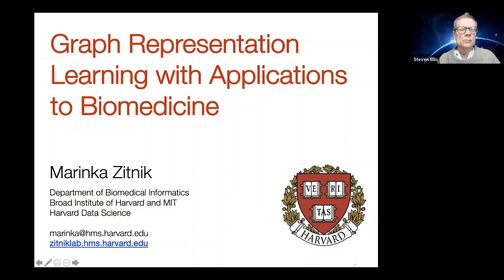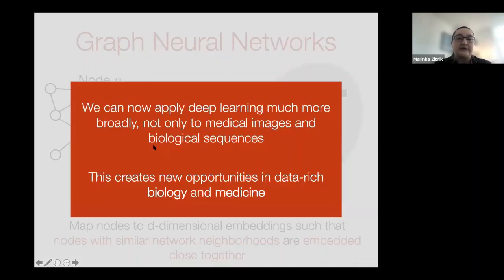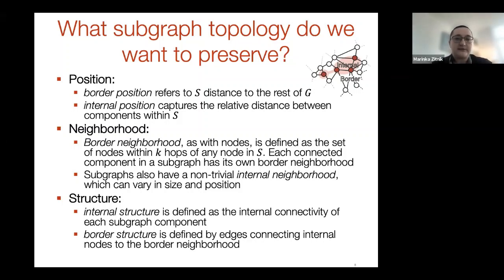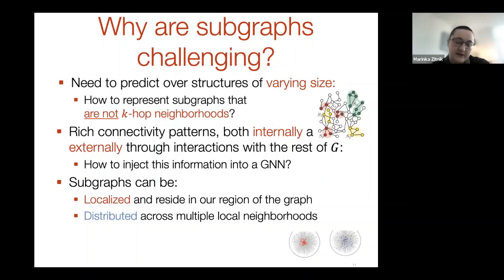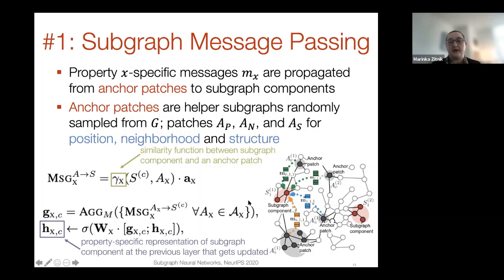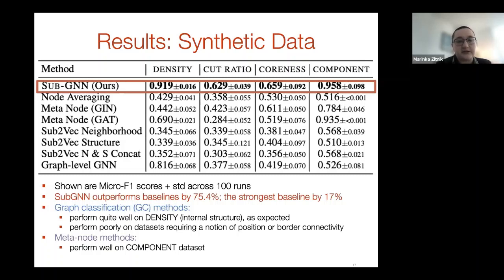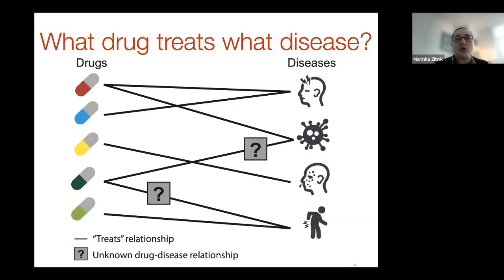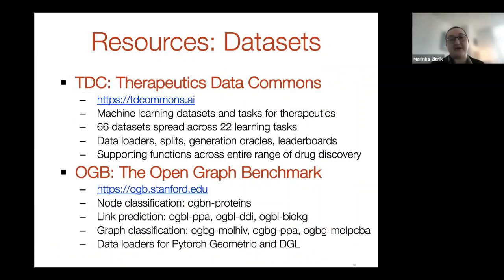Marinka Zitnik (3/31/21): Graph representation learning and its applications to biomedicine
Title: Graph representation learning and its applications to biomedicine

Abstract: The success of machine learning depends heavily on the choice of representations used for prediction tasks. Graph representation learning has emerged as a predominant choice for learning representations of networks. In this talk, I describe our efforts to expand the scope and ease the applicability of graph representation learning. First, I outline SubGNN, a subgraph neural network for learning disentangled subgraph embeddings. SubGNN generates embeddings that capture complex subgraph topology, including structure, neighborhood, and position of subgraphs in a graph. Second, I will discuss applications in biology and medicine. The new methods predicted disease treatments that were experimentally verified in the wet laboratory. Further, the methods helped to discover dozens of combinations of drugs safe for patients with considerably fewer unwanted side effects than today's treatments. Lastly, I describe our efforts in learning actionable representations that allow users of our models to receive predictions that can be interpreted meaningfully.